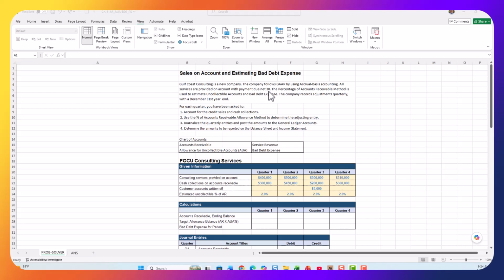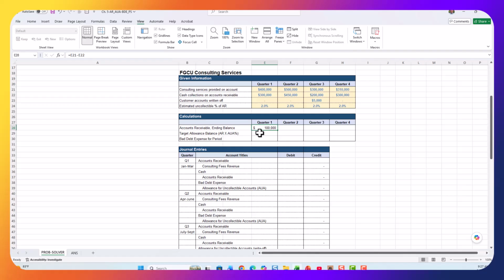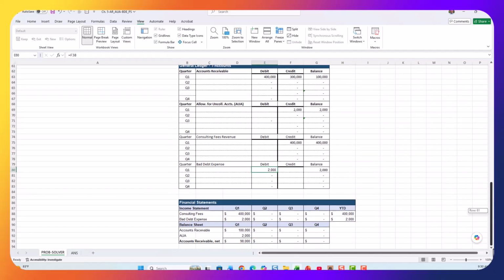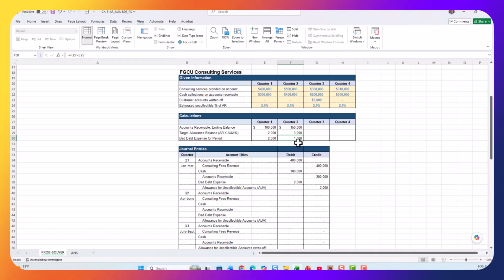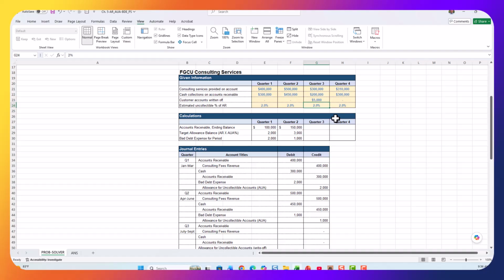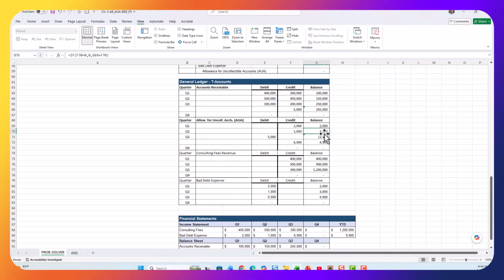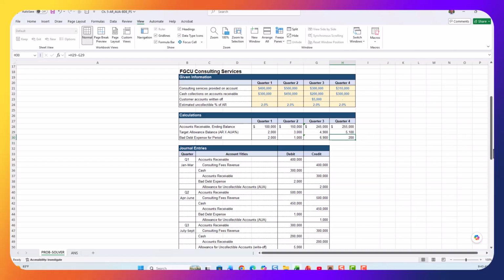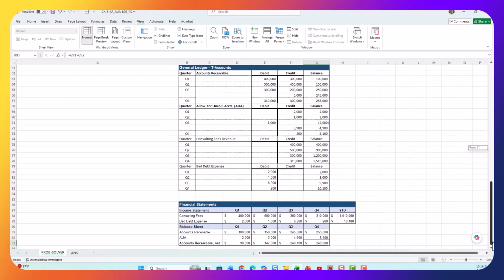Ch. 5 Credit Sales - Allowance for Uncollectible Accounts - Bad Debt Expense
The video walks you through credit sales, cash collections, accounts receivable write-offs, and the adjusting entry for Bad Debt Expense. You will learn how to calculate the AUA Target Balance and Bad Debt Expense, as well as determine the impact they have on  the financial statements. 21:56

Timecodes
0:00 – Intro Remarks
2:21 – Quarter 1 Analysis
7:35 – Quarter 2 Analysis
11:47 – Quarter 3 Analysis & Write-Off
17:35 – Quarter 4 Analysis
20:46 – Closing Remarks